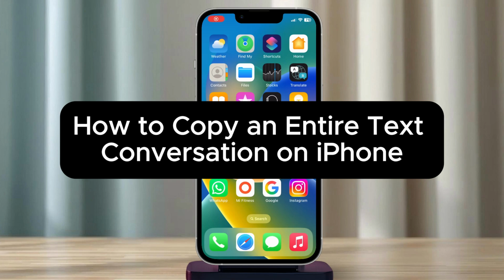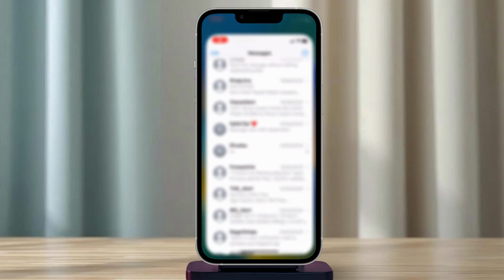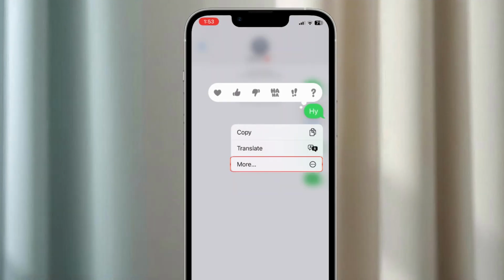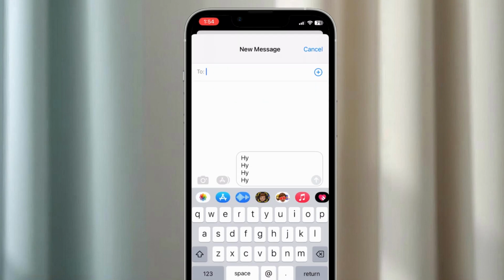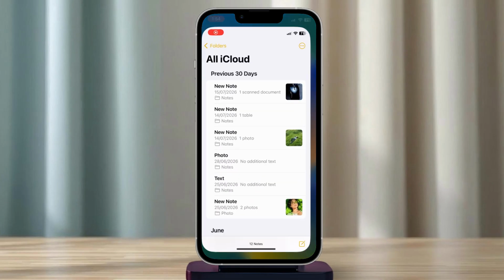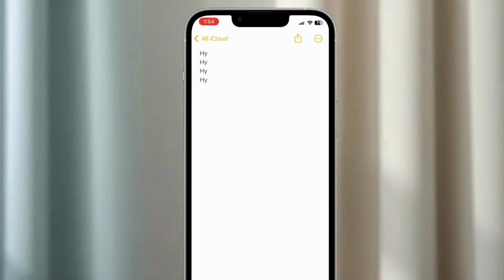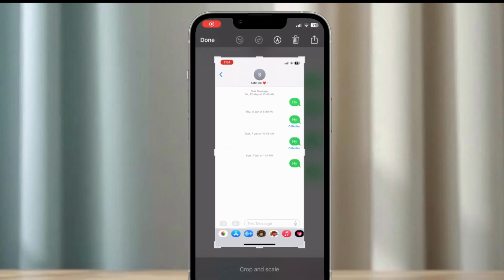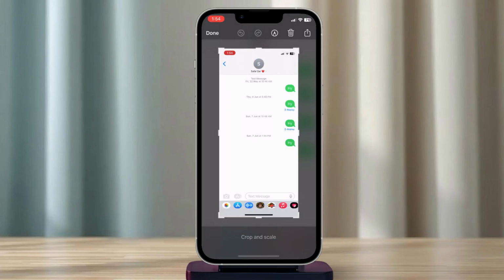How to Copy an Entire Text Conversation on iPhone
How to Copy an Entire Text Conversation on iPhone in this step-by-step tutorial. Learn how to copy an entire text conversation on iPhone and save important messages for future reference. In this video, you'll discover how to save an entire text conversation on iPhone, copy an entire text conversation on iPhone, and how to copy and paste text messages on iPhone with ease. You'll also learn how to copy and paste text on iPhone, how to save text messages on iPhone, how to get to the beginning of a text conversation on iPhone, and how to forward an entire text thread on iPhone when you need to share your conversations with others.

Timestamps:
0:00 Introduction
0:20 How to Copy an Entire Text Conversation on iPhone